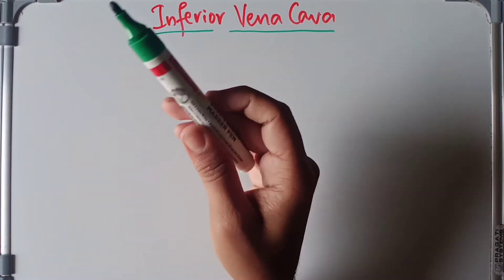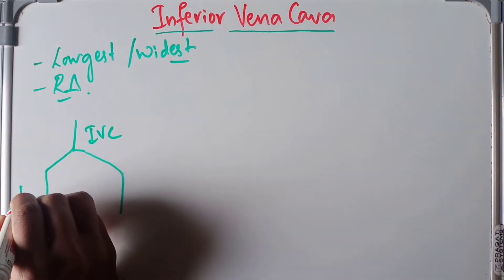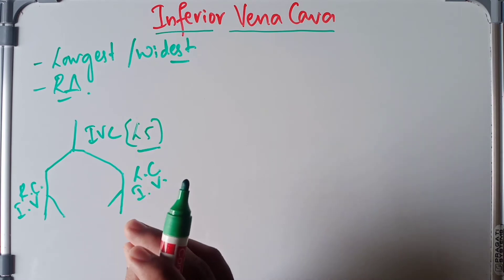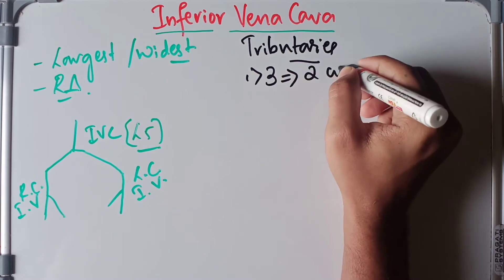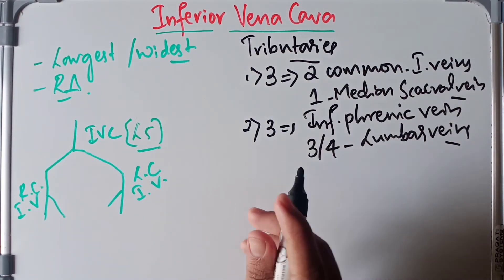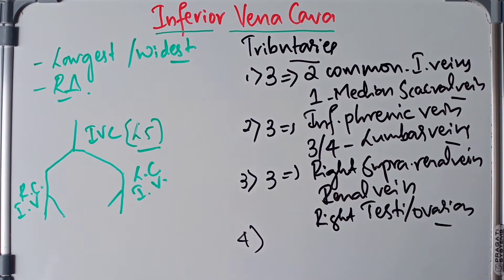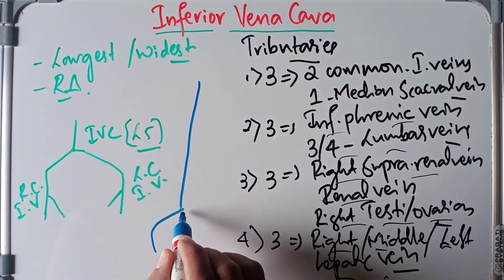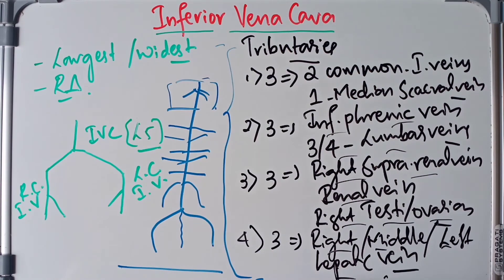Inferior Vena Cava - Formation Course And Tributaries | Complete Anatomy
If you find it helpful then share this with your friends and people